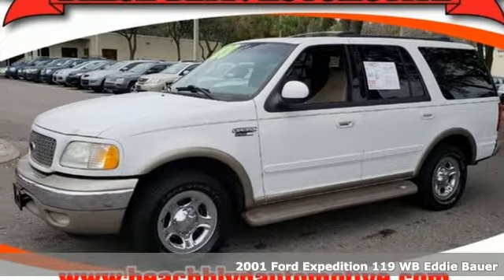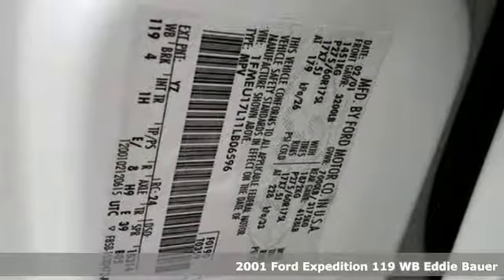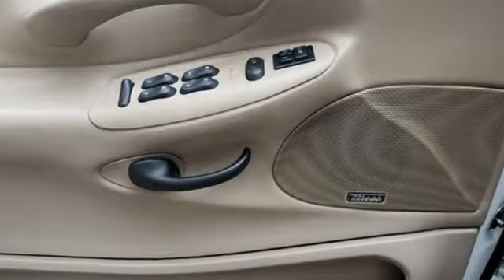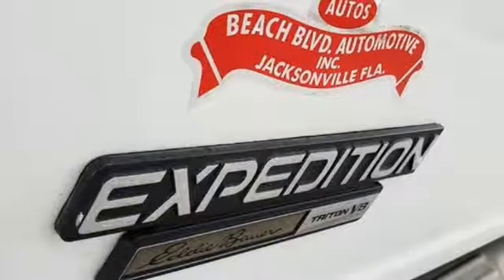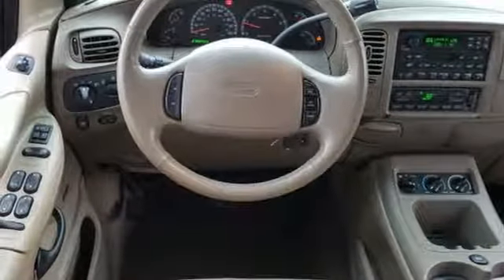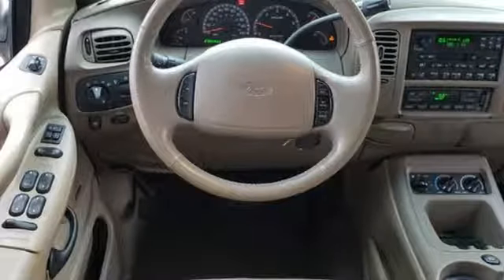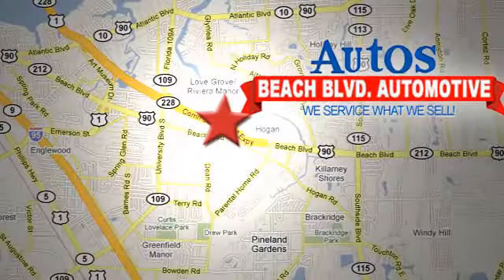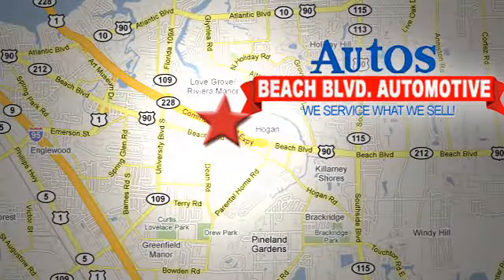2001 FORD EXPEDITION Jacksonville FL St. Augustine, FL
Year: 2001
Make: FORD
Model: EXPEDITION
Trim: EDDIE BAUER
Engine: Triton OHC V8
Transmission: Automatic
Color: WHITE
Interior: TAN
Stock #: VIN6596
VIN: 1FMEU17L11LB06596
INCOME TAX SALE!! KING OF DEALERS! MILITARY DISCOUNT! HUGE SAVINGS!! WOW BRAND NEW MOTOR SCOOTERS $1095! NEW INVENTORY ARRIVING DAILY ON SALE! OVER 200 QUALITY VEHICLES UNDER $10,000! FAMILY OWNED AND OPERATED SINCE 1967 IN SAME LOCATION! WE SERVICE WHAT WE SELL BEFORE AND AFTER THE SALE! WE BUY CARS FOR CASH! TRADES WELCOME! CARFAX 1-OWNER VEHICLES AVAILABLE! CARFAX ON EVERY VEHICLE! CALL FOR AVAILABILITY! FACEBOOK,TWITTER, YOU CAN GET THE BEST OF US! BEACHBLVDAUTOMOTIVE.COM REAL IN HOUSE FINANCING FOR GOOD OR BAD CREDIT! WE FINANCE! *PRICE GOOD ONLY FOR DAY OF PUBLICATION *LISTED CASH PRICE PLUS P.D.I. FEE OF $499, STATE AND LOCAL TAXES, TAG, REGISTRATION FEES, AND TITLE FEES 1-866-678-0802

Address:
6833 Beach Blvd